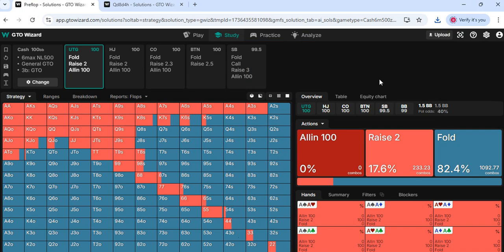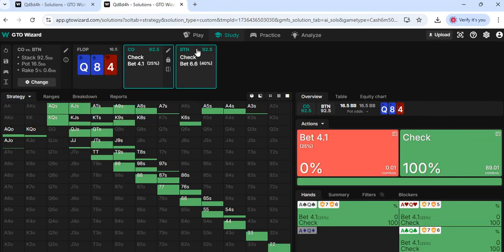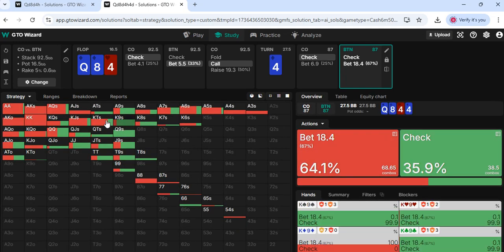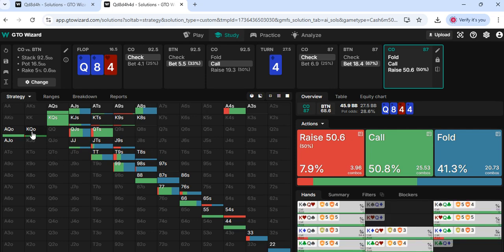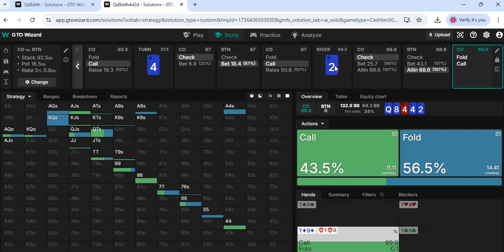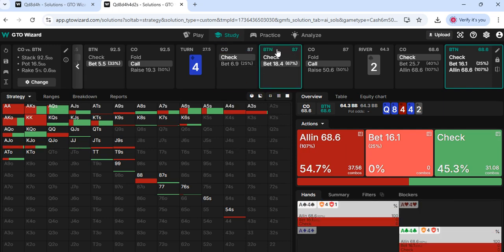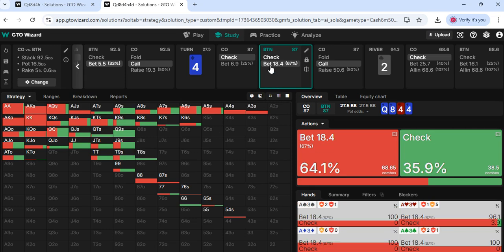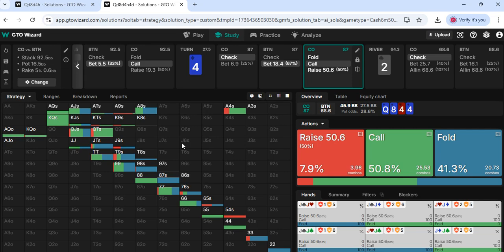Unnatural Bluffs in the COvsBTN3BET formation